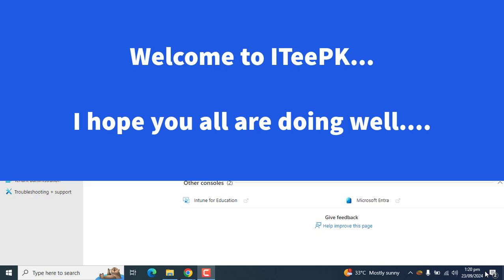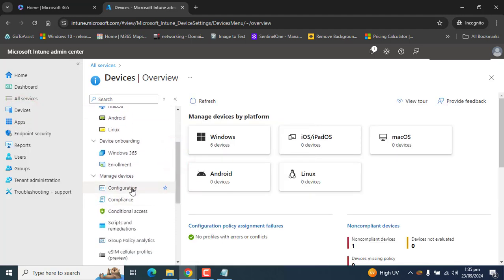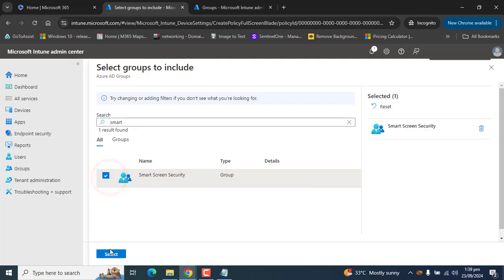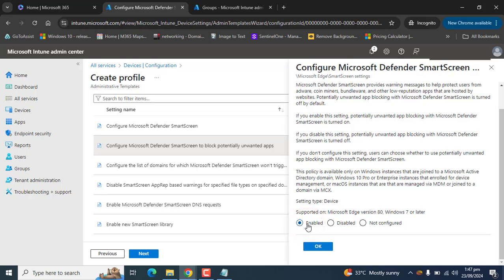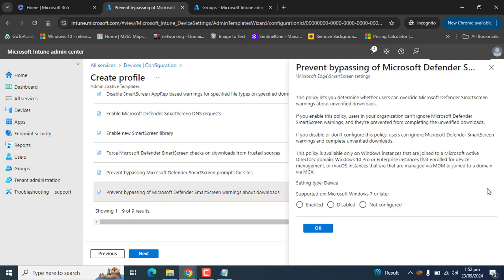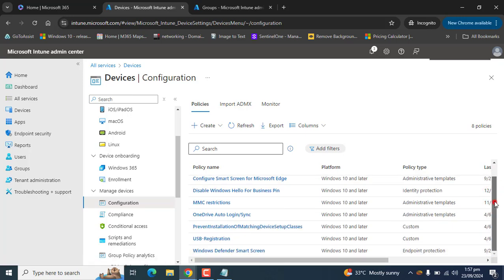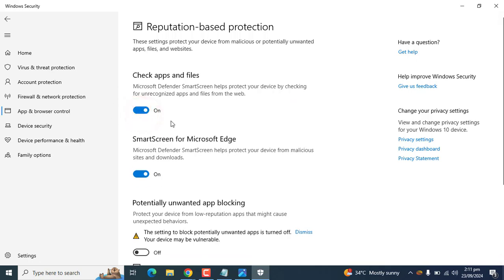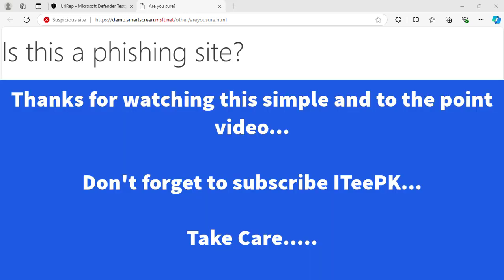How to Configure Windows Defender SmartScreen with Microsoft Intune: Step-by-Step Guide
In this comprehensive tutorial, learn how to configure Windows Defender SmartScreen using Microsoft Intune. Follow along as I demonstrate a step-by-step process to create two configuration profiles that enhance your security settings.

🔒 Key Highlights:

Enable SmartScreen Security: Discover how to activate SmartScreen protections to safeguard your devices against malicious downloads and apps.
Target Microsoft Edge: Learn how to apply SmartScreen settings specifically to the Microsoft Edge browser, ensuring a more secure browsing experience.
Additional Security Settings: Understand how to enable download URL filtering and restrict app installations for better control over your environment.
👨‍💻 Verification Process: After configuring the policies, I will show you:

How to verify the applied SmartScreen policies in Microsoft Edge.
Checking settings through App & Browser Control on Windows.
to confirm functionality.
By the end of this video, you'll be equipped with the knowledge to enhance your organization's security using Intune and SmartScreen.